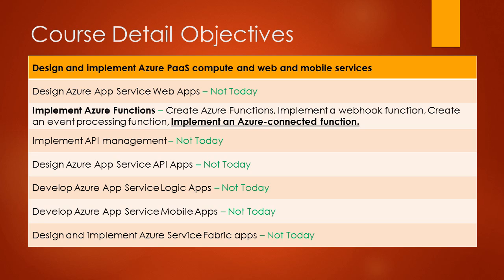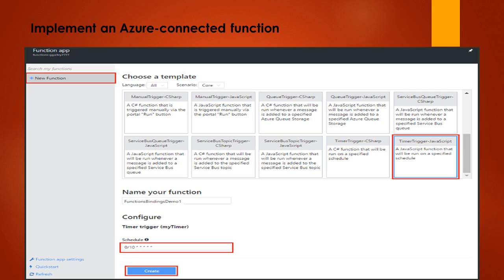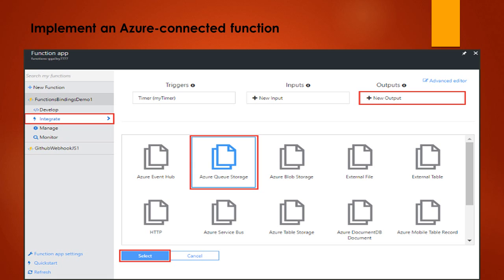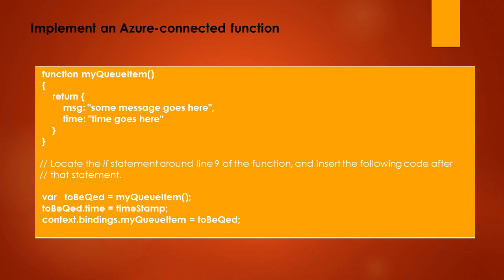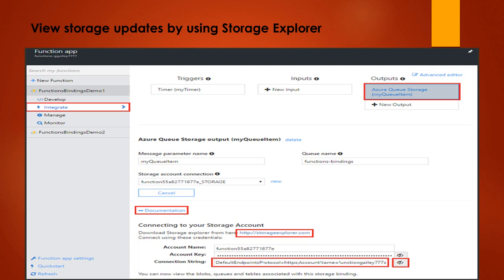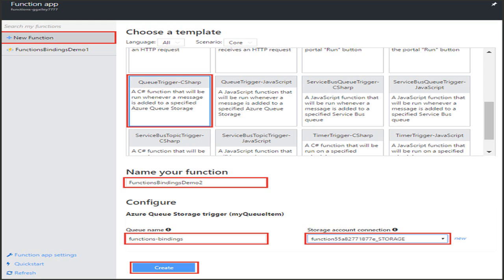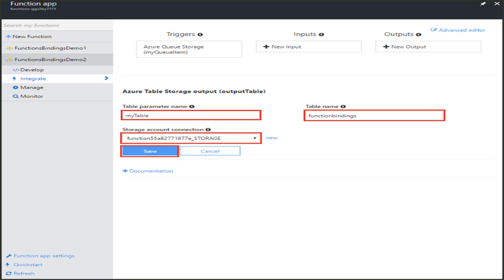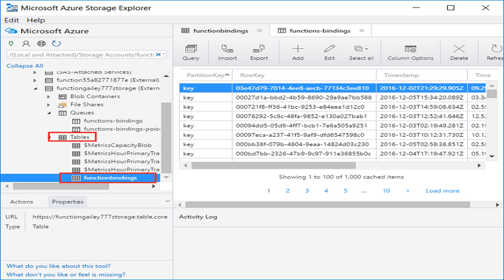[New Course] Implement an Azure connected function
Implement an Azure connected function, Azure  70 532, As of 22 November 2016